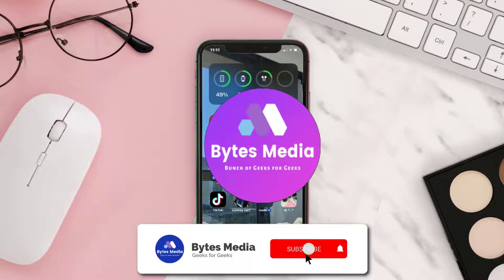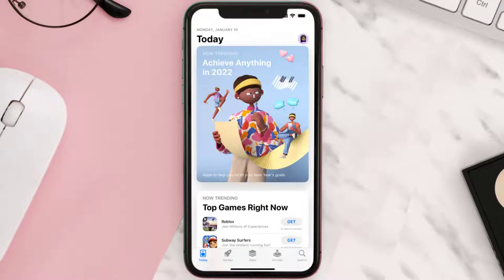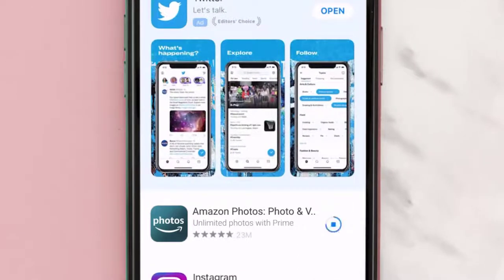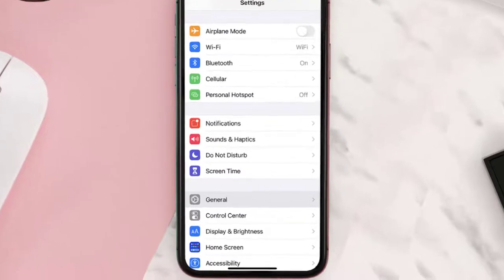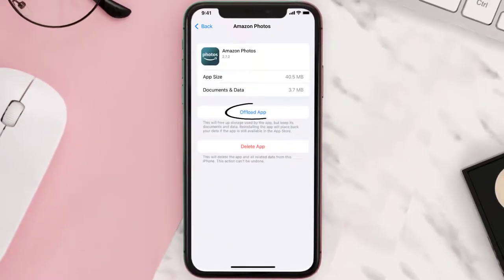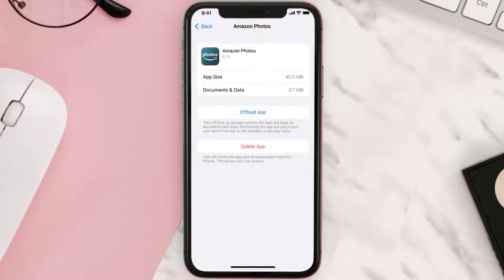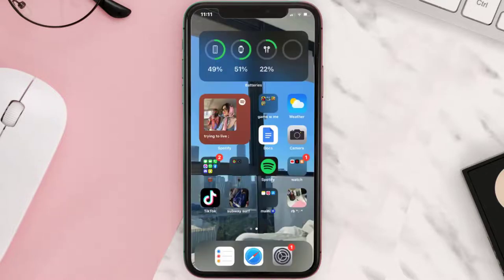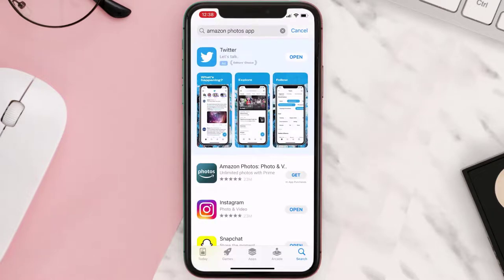Amazon Photos App Not Working: How to Fix Amazon Photos App Not Working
In this video, I'll show you How to Fix Amazon Photos App Not Working. This is the easiest and fastest way to Fix Amazon Photos App Not Working. Make sure you watch until the end of this video to find out How to Fix Amazon Photos App Not Working on Android and iPhone. These methods work on Android as well as iOS 11, iOS 12, iOS 13, iOS 15 and iOS 16. Hope you enjoy!

Video Parts:
00:00 Intro: How to Fix Amazon Photos App Not Working
00:07 1.Solution: Update Amazon Photos App
00:27 2.Solution: Clear Amazon Photos App cache files
00:57 3.Solution: Delete and Reinstall Amazon Photos App
01:19 Outro: Ending

Amazon Photos